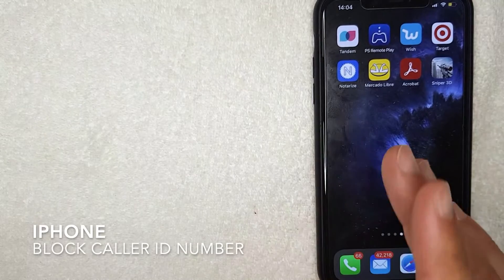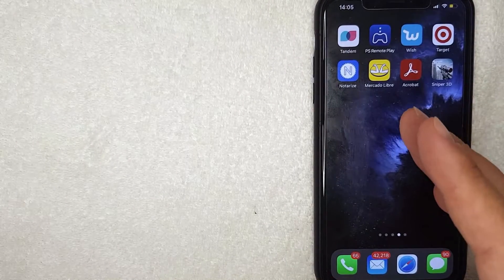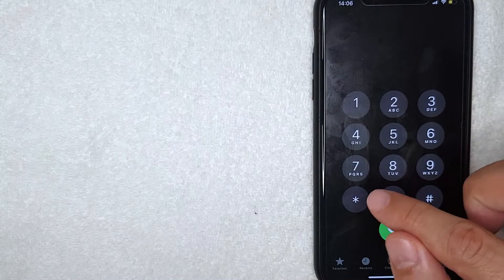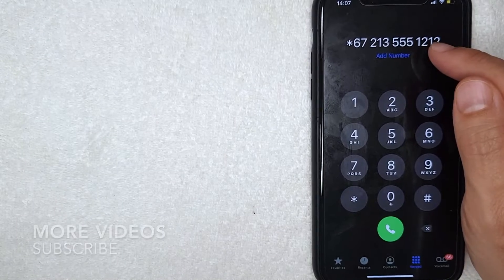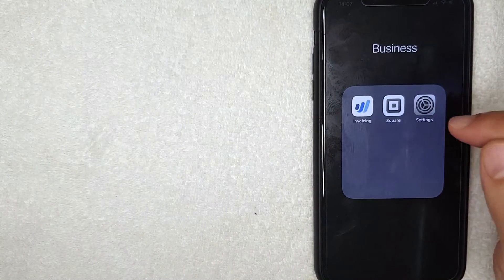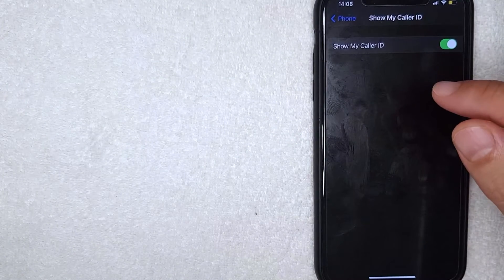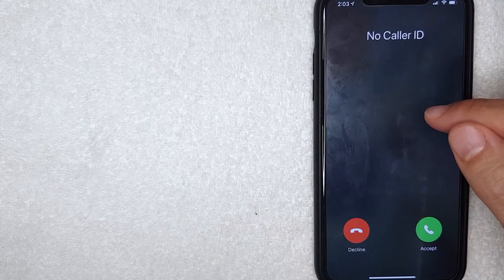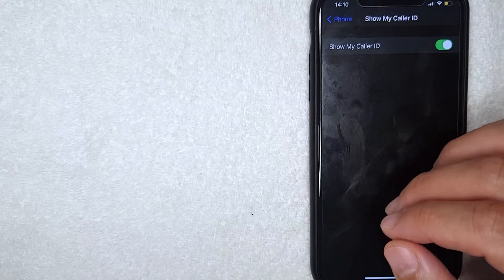✅ How To Block Caller ID Number On iPhone 🔴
The iPhone is a line of touchscreen-based smartphones designed and marketed by Apple Inc. that use Apple's iOS mobile operating system. The first-generation iPhone was announced by Apple co-founder Steve Jobs on January 9, 2007. Since then Apple has annually released new iPhone models and iOS updates. As of November 1, 2018, more than 2.2 billion iPhones had been sold.